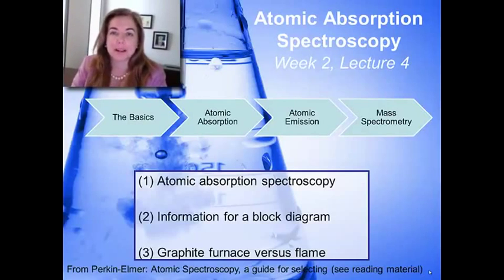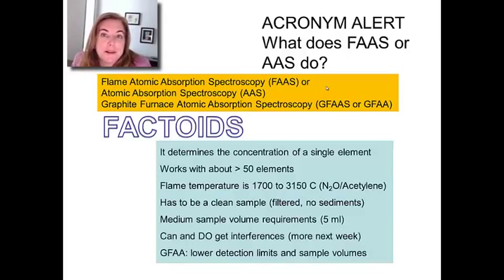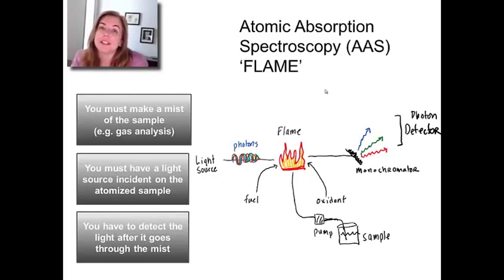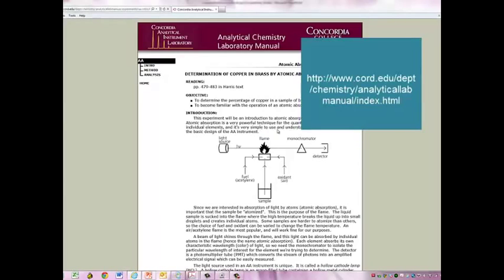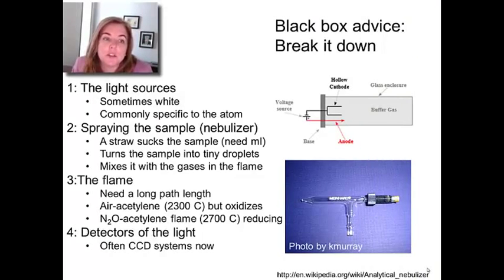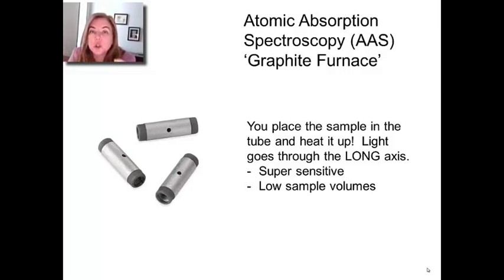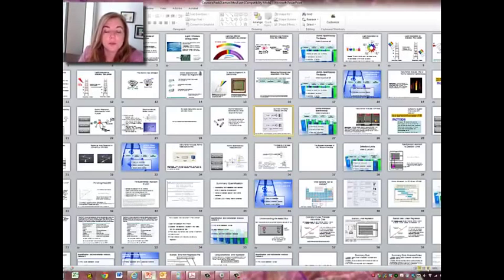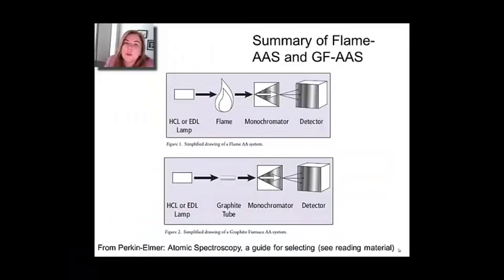Instrumental Analysis: week 2 - Lecture 4 Atomic Absorption Spectroscopy 14 04